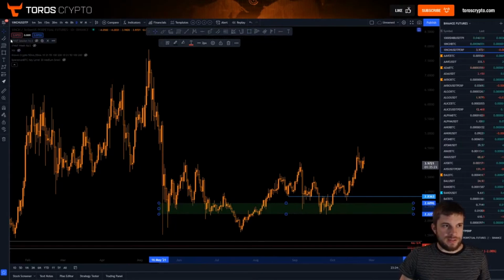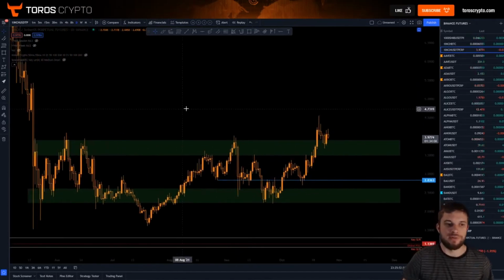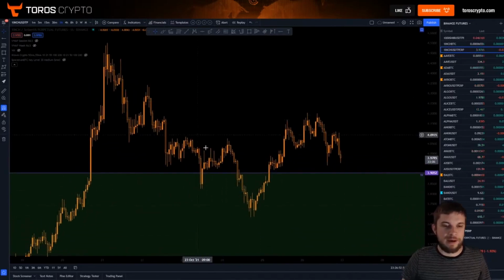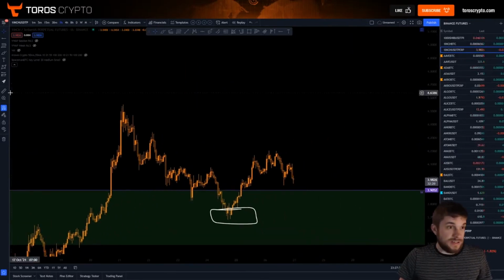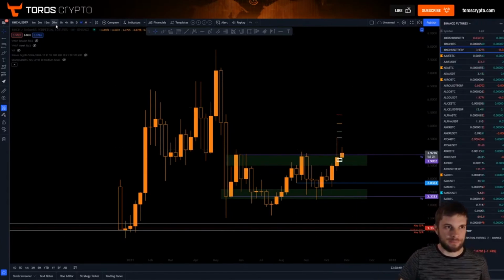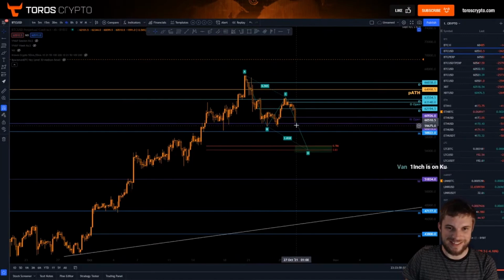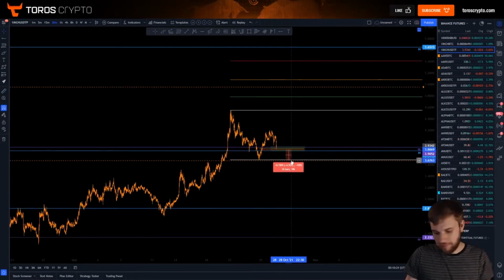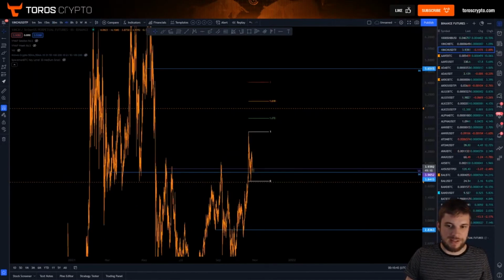1INCH 100% in 4 Hours. Traded LIVE! Trade of the Year Contender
Just a little video covering the 1inch trade we took during stream yesterday as it was a really great technical trade which played out better than we could ever have thought possible!

Learn more about Technical Analysis and Elliott Wave by joining our incredible crypto community on Discord